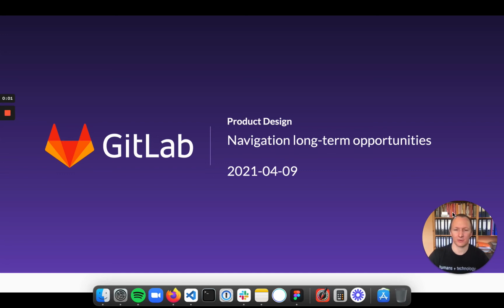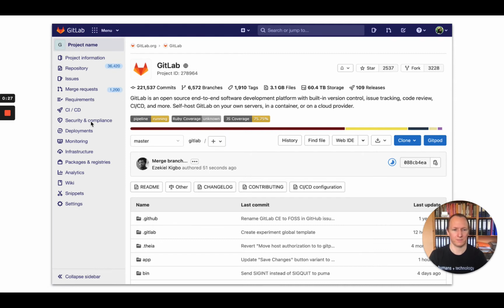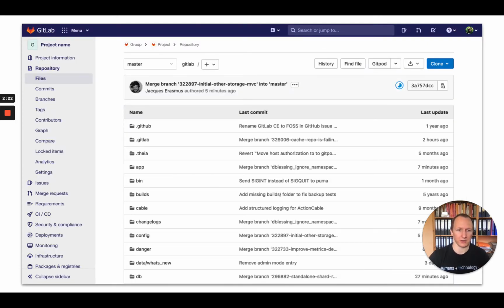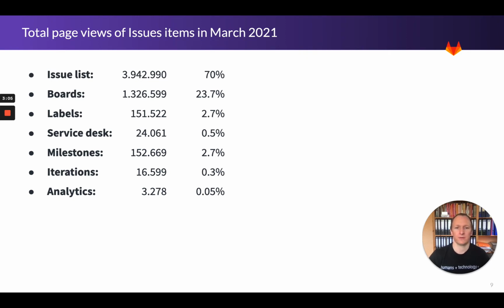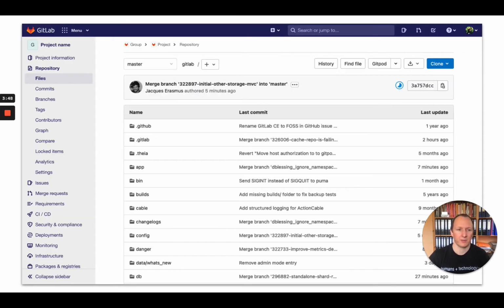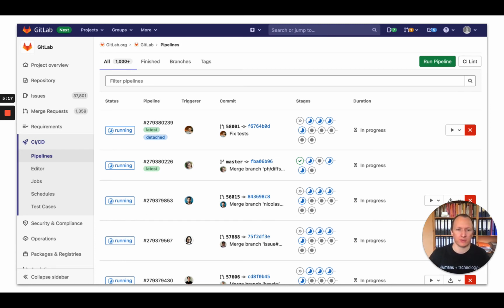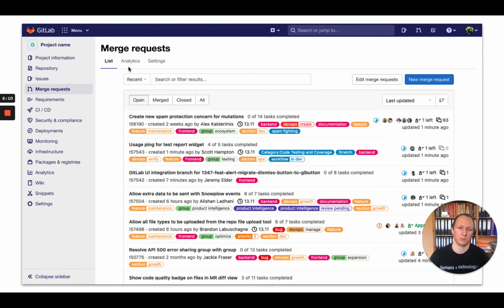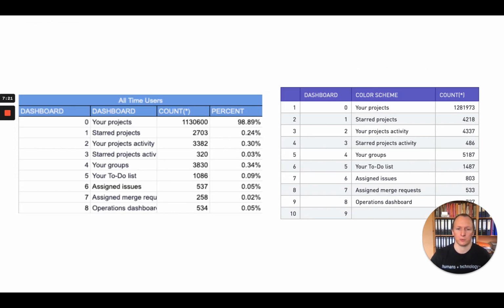Navigation long-term opportunities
Product Design Manager (Create) Marcel van Remmerden talks about the long-term opportunities identified for navigation during the spike with the Create:Editor team.